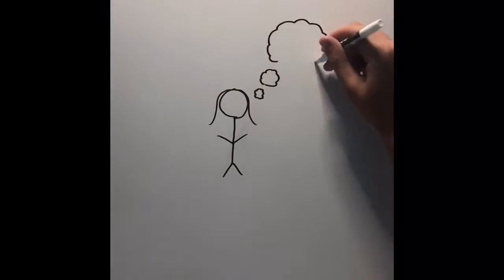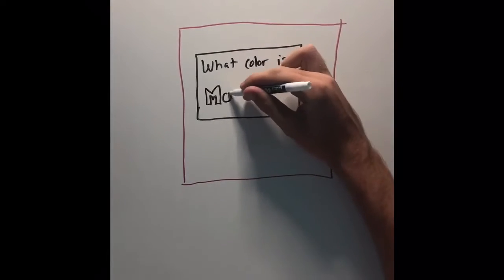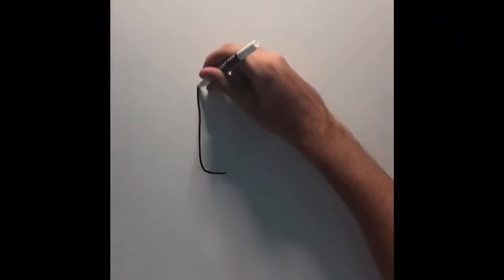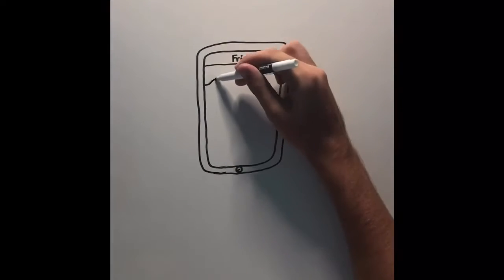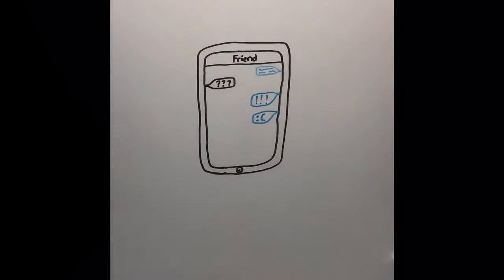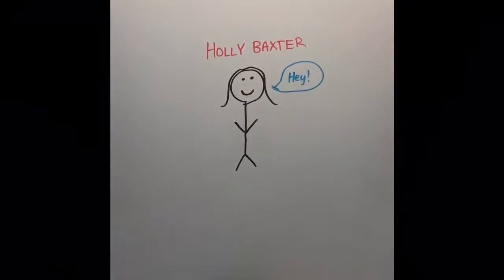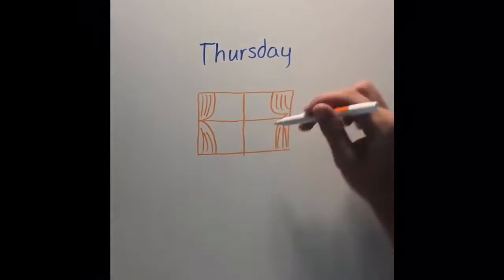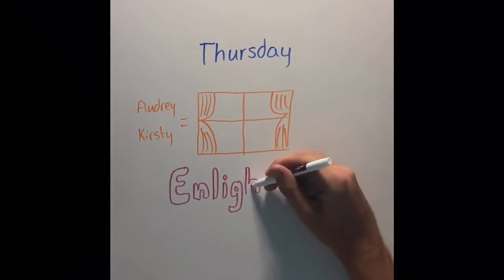What Color is Monday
What color is Monday? The question may sound bizarre, but for people with synesthesia, days of the week might have their own colors, shapes, textures — even smells! Synesthesia is a neurological condition where people experience a blending of the senses, and neuroscientists are exploring the condition and its role in creativity and learning.